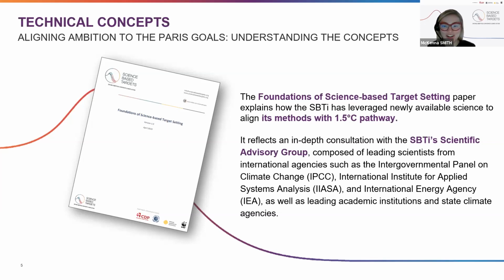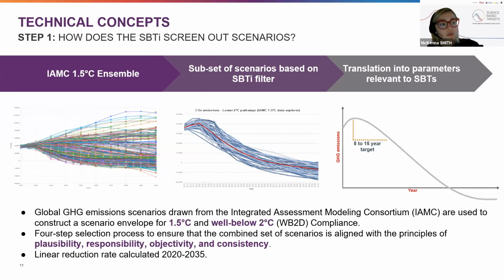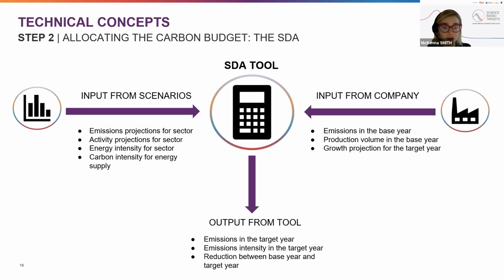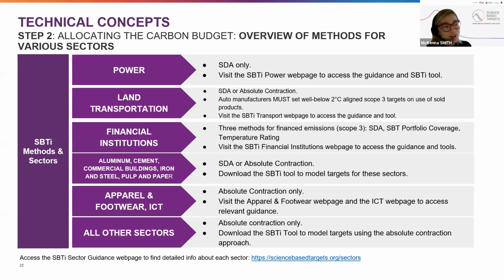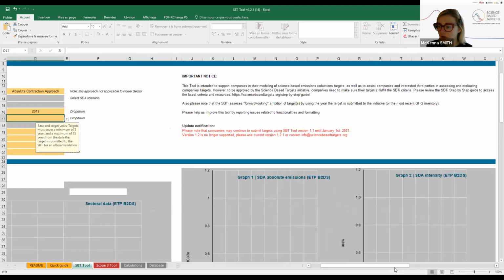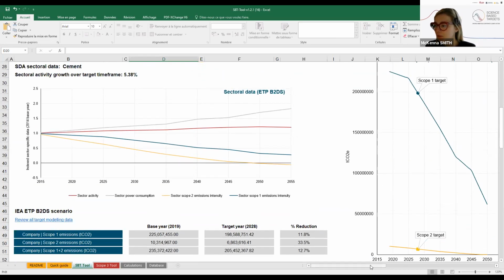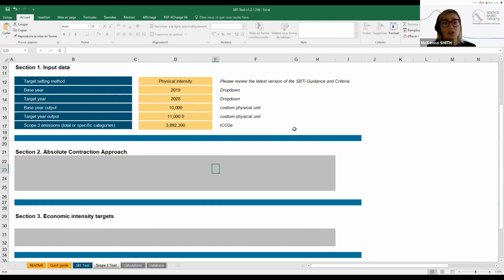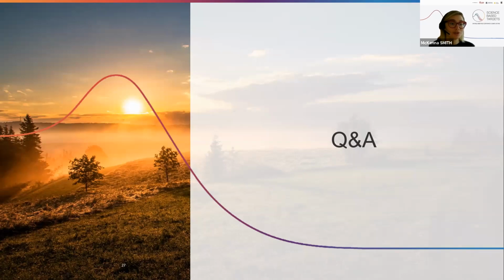Session 2: Introduction to SBTs – SBTi Target Setting Tool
Session two of a two-part webinar series exploring the SBTi Target Setting Tool, specifically for South Africa and Southeast Asia geographies. This webinar was held on the 24th November 2021, and the webinar slides can be accessed by following this